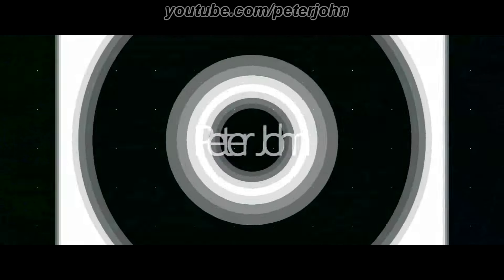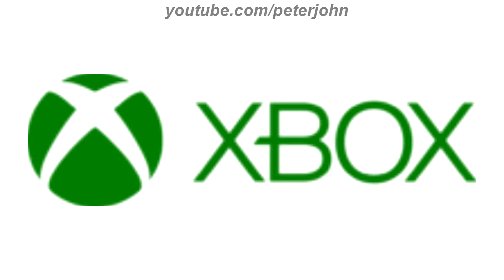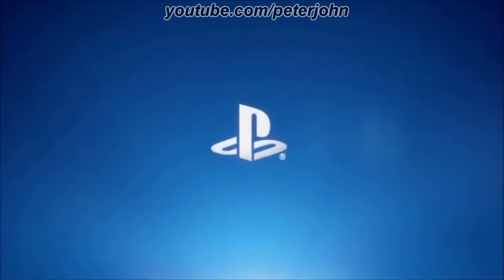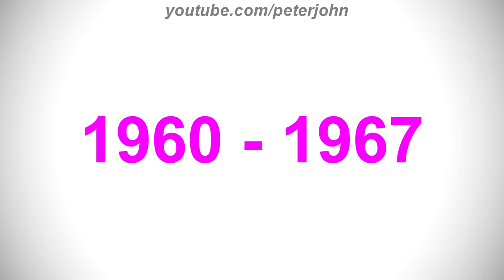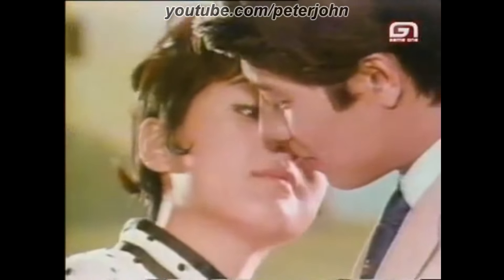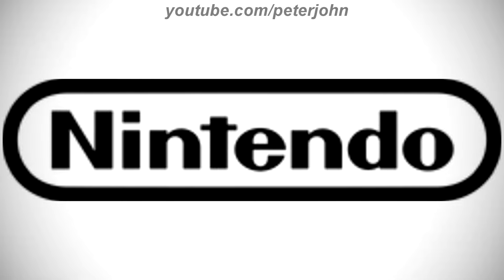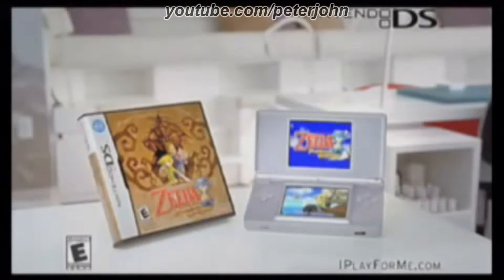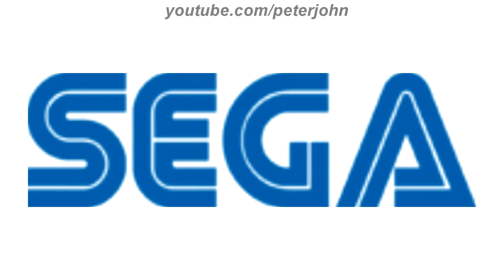Xbox VS PlayStation VS Nintendo VS Sega - Logo Battle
Hey Guys, it's your boy, Peter John. Be welcome for today's episode of Logo Battle. Today it is about Xbox VS PlayStation VS Nintendo VS Sega. I hope you like it!